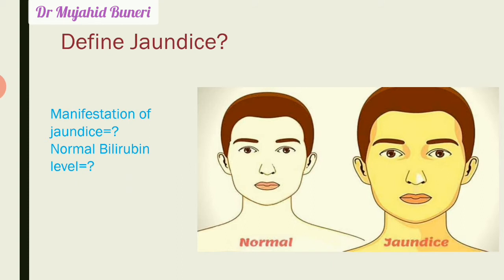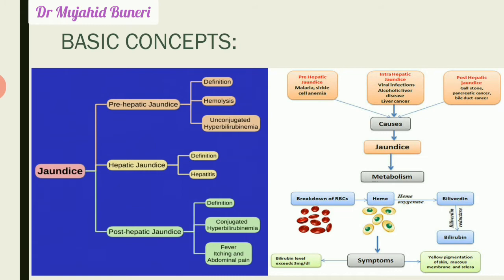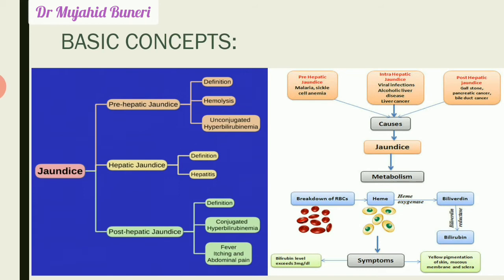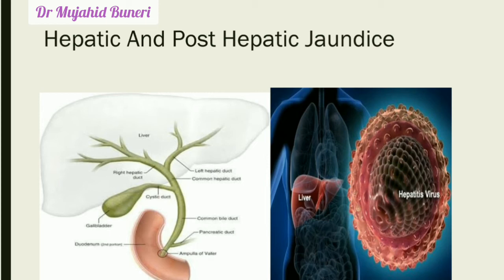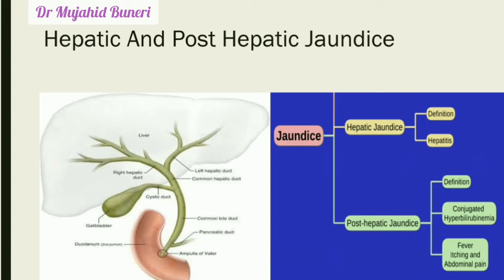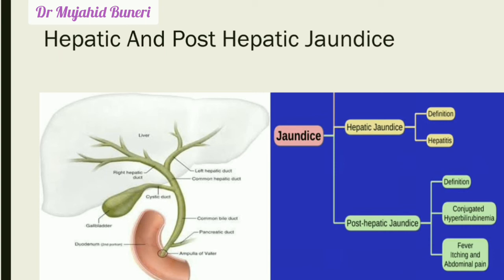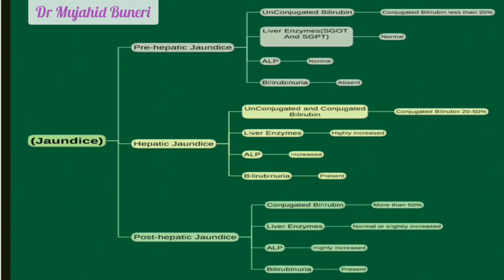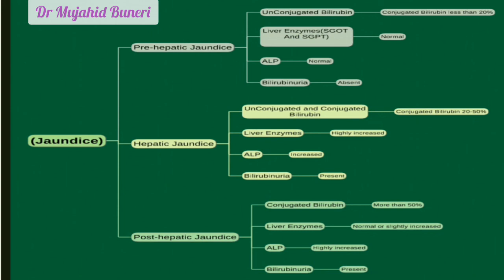Approach To Jaundice || Clinical And Laboratory Approach || Dr M B